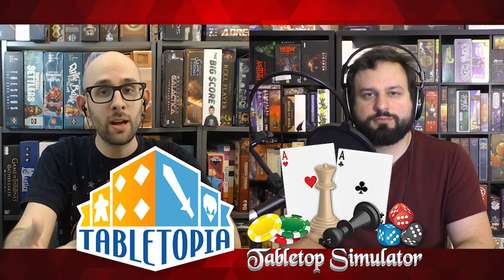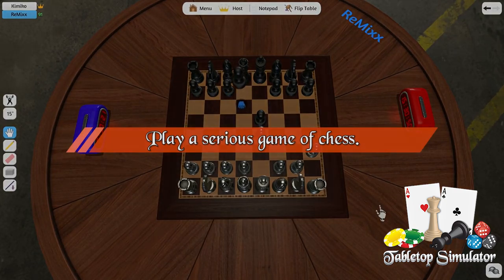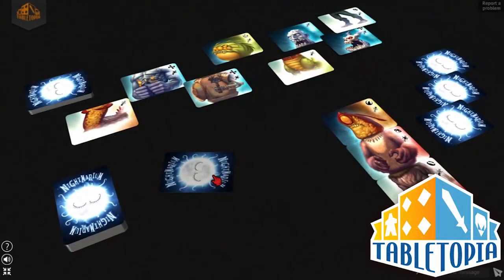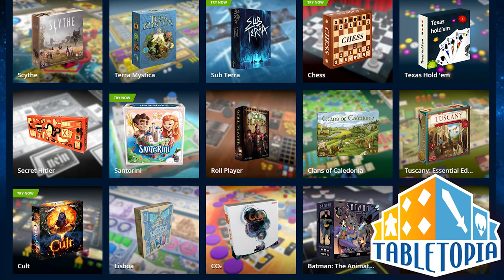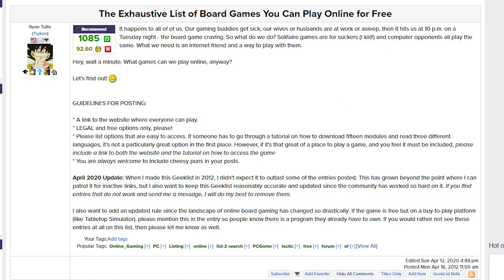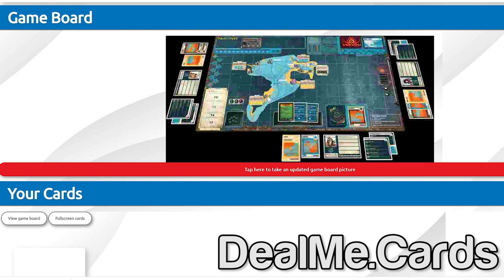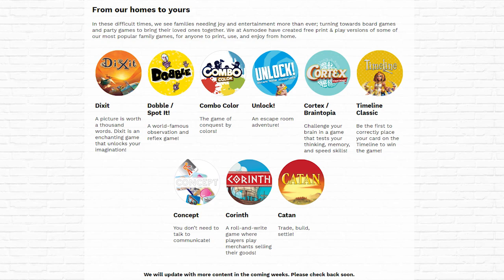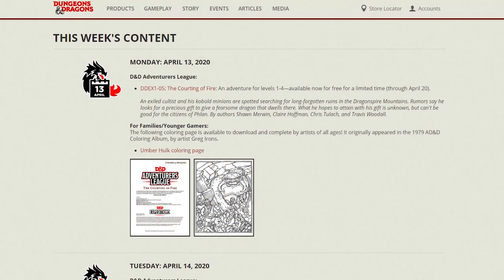Stay-at-Home Games Guide | Tips and Tricks for Playing Remotely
We've been getting used to playing board games online while we're stuck at home. Here are our recommendations and general tips on how to get the most out of playing remotely.